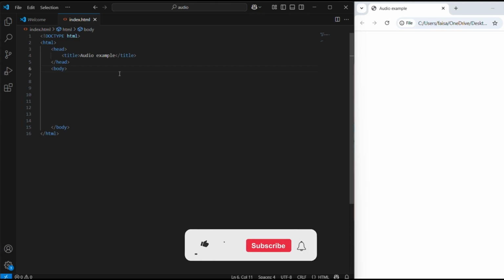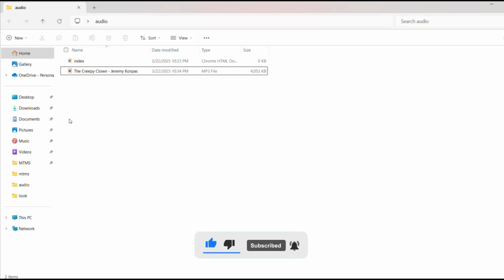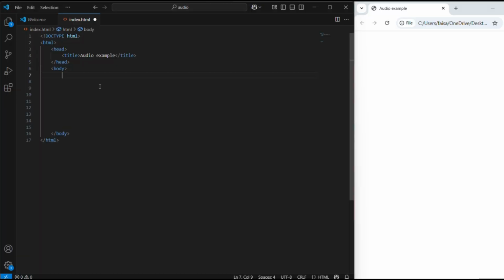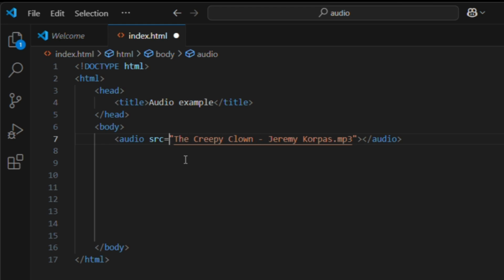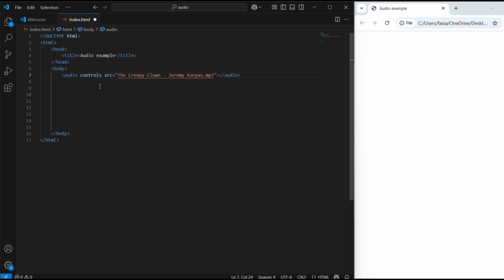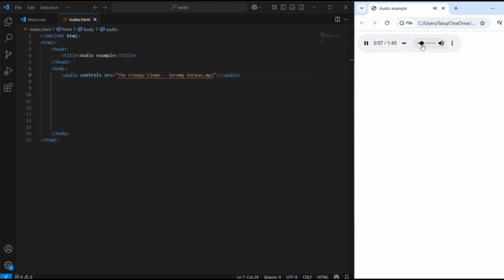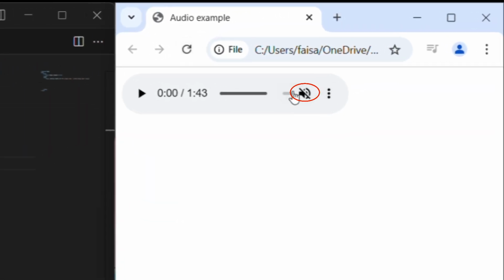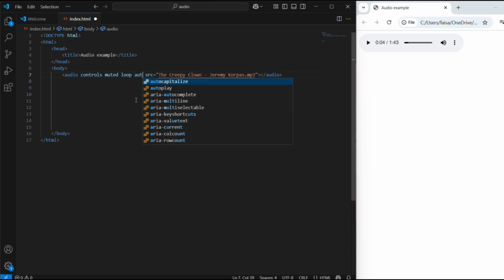How to Add Audio to Your Web Page Using HTML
In this tutorial, you'll learn how to easily add audio to your web pages using HTML. We’ll cover everything from embedding the audio tag to customizing audio controls and ensuring compatibility across different browsers. Whether you're creating a music website, podcast, or just want to add some background sound, this step-by-step guide will show you how to integrate audio into your HTML website seamlessly. Watch now and start enhancing your web projects with audio!

song:  The Creepy Clown
artist: Jeremy Korpas